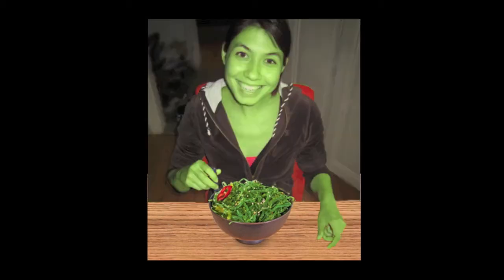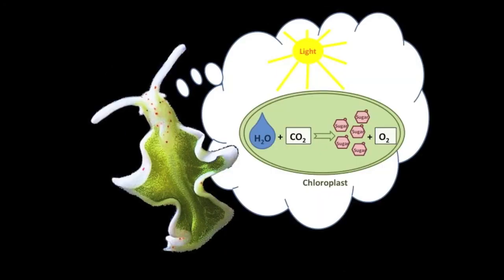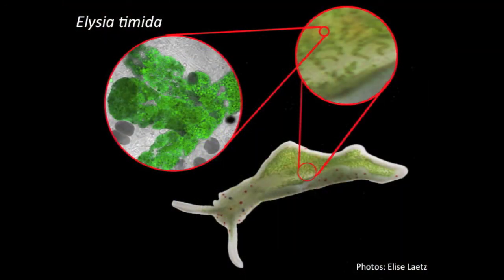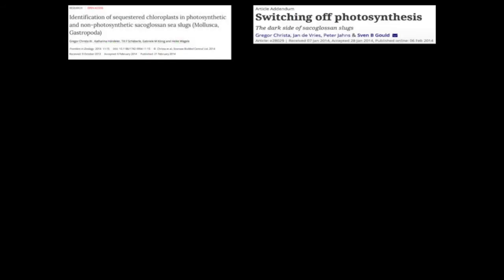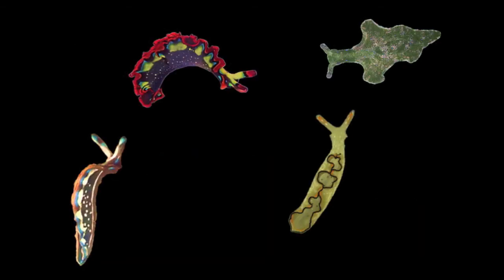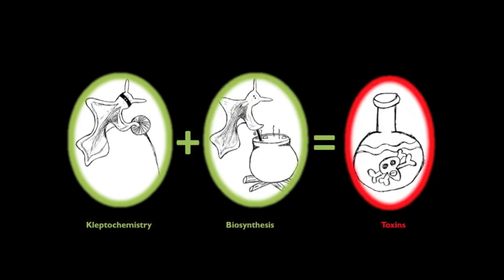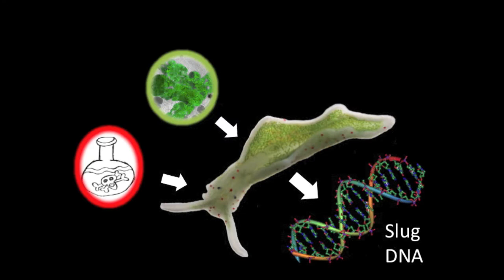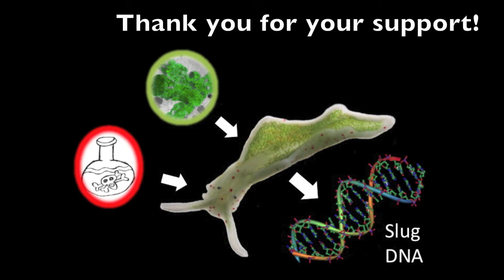Let's sequence a solar-powered slug!